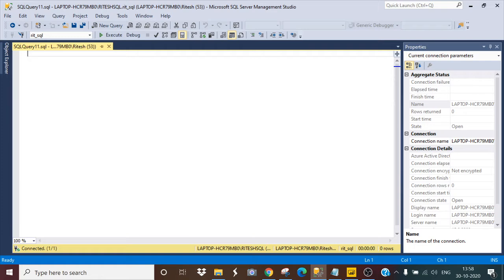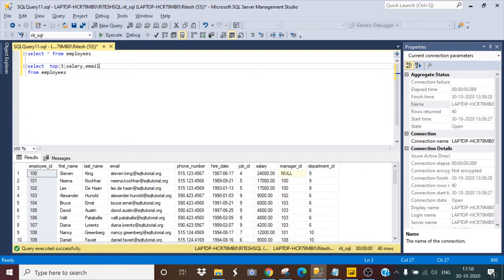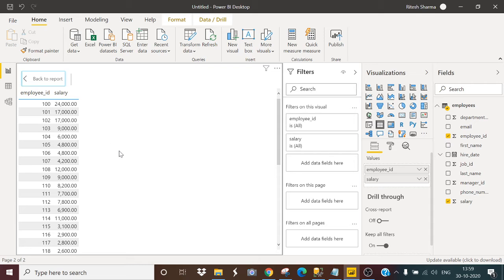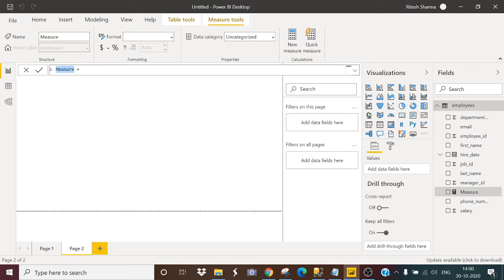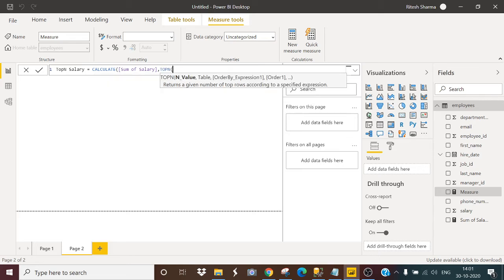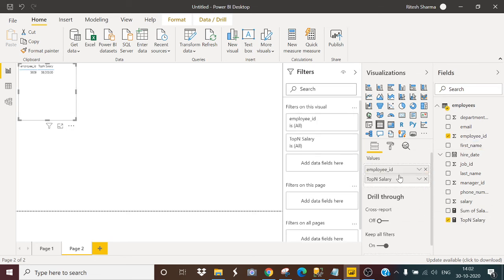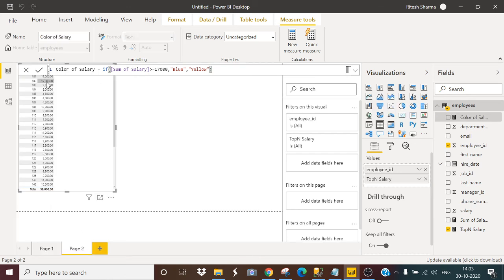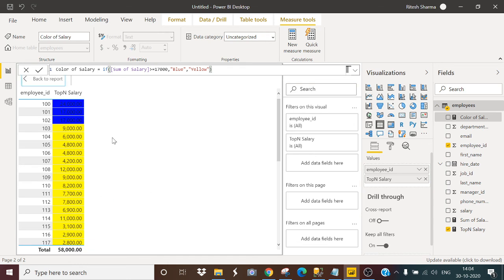TOPN SQL VS DAX Power BI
In this Video I have Shown that how to use Top function in SQL to display top 3 Salary & same in DAX Power BI.
Also I have shown that how to apply conditional formatting over it dynamically.